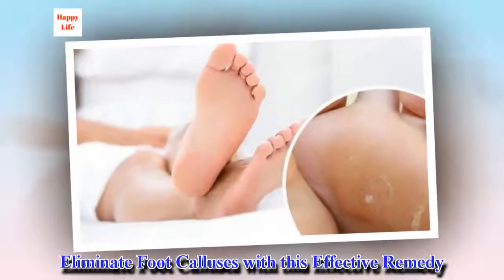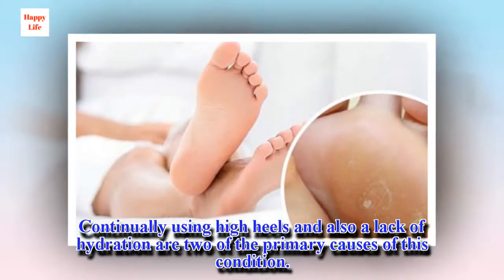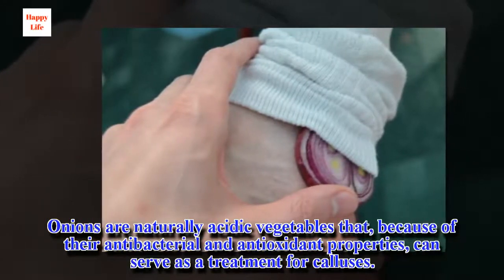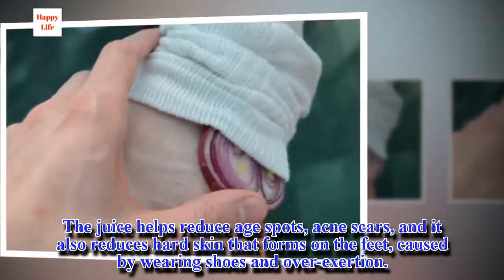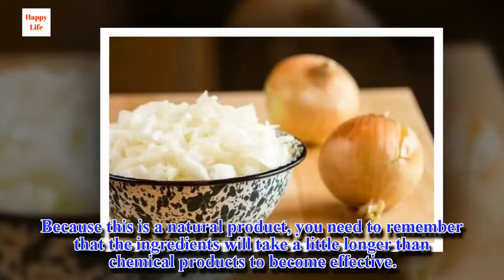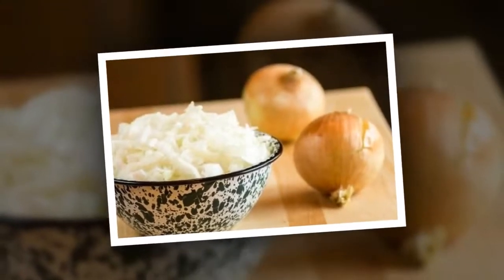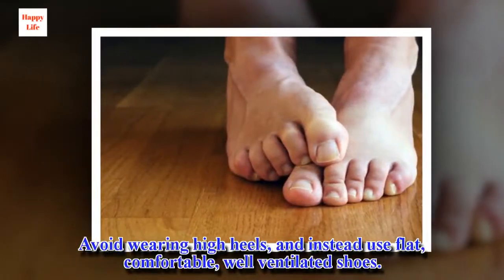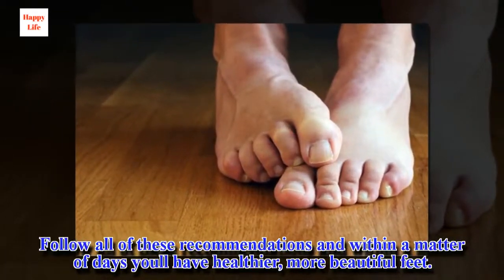Eliminate Foot Calluses with this Effective Remedy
Because this treatment doesn't contain any chemicals, it's very important to be consistent with the treatment in order to effectively eliminate foot calluses. You'll also need to moisturize your feet and increase hygiene.